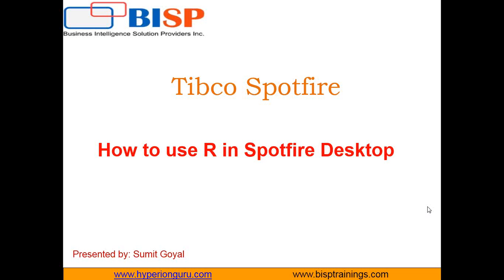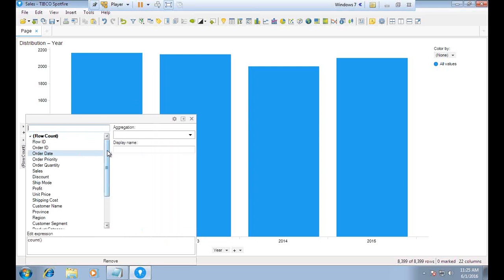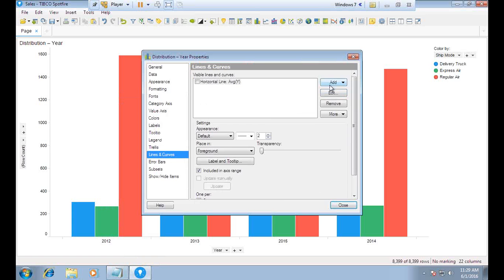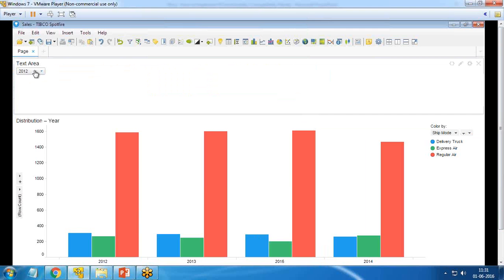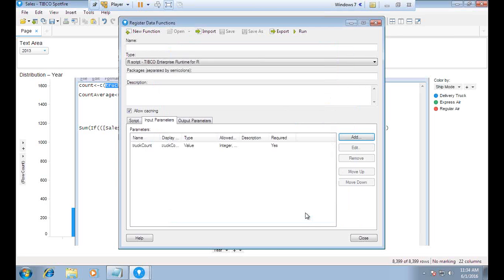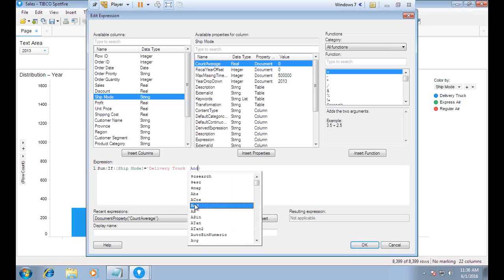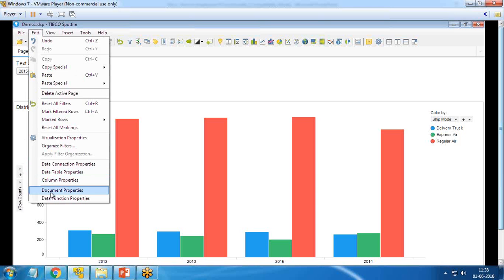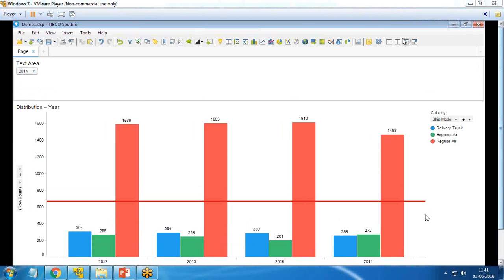R Functionality in Spotfire | Tibco Spotfire | Spotfire Training | BISP Tibco Spotfire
Spotfire Analyst includes an R runtime called TERR (TIBCO Enterprise Runtime for R). This built-in R engine can be used to execute expressions that have been written in R. The configuration of the custom function also allows you to specify a description that will show up in the Expression window. In this video, we will explain R Functionality in Spotfire.